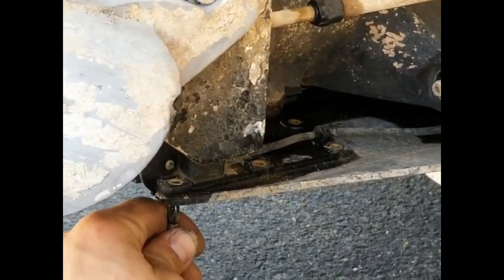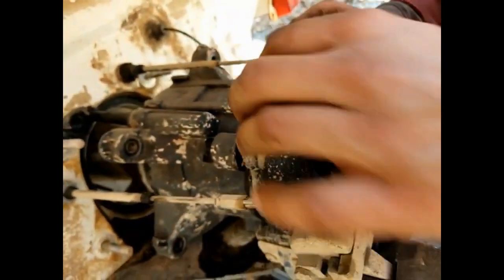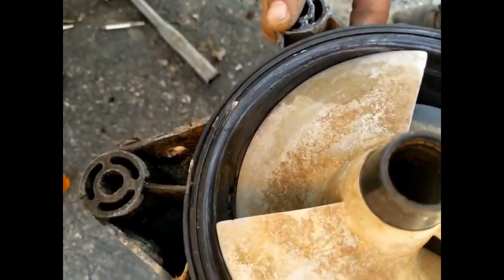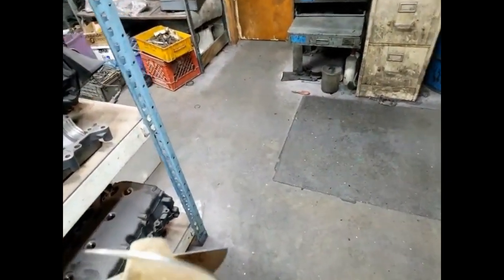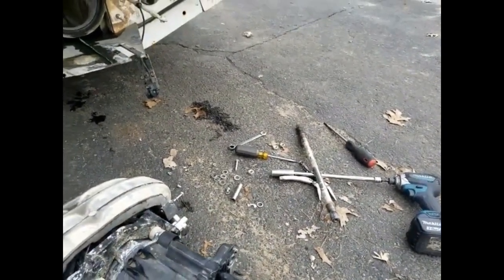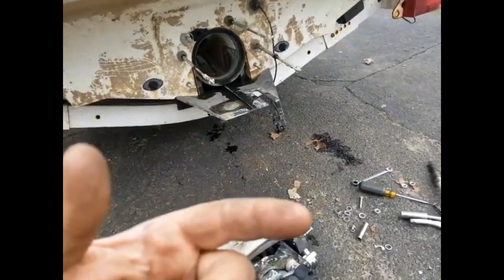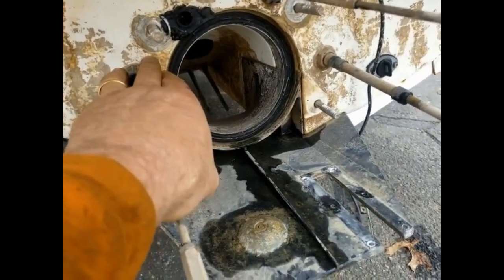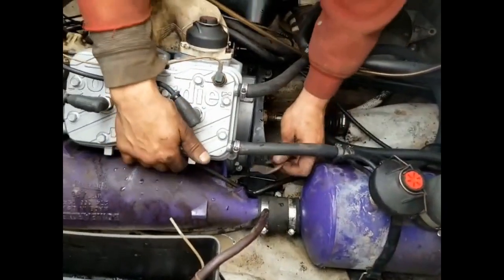96 Seadoo Challenger Jet Pump Diagnoses Trouble Shooting Cavitating Slippage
How to Diagnose a single engine 787 Challenger that won't get on plain and engine alignment.